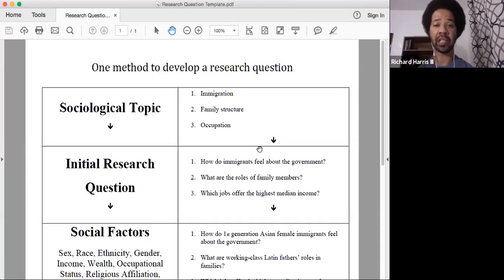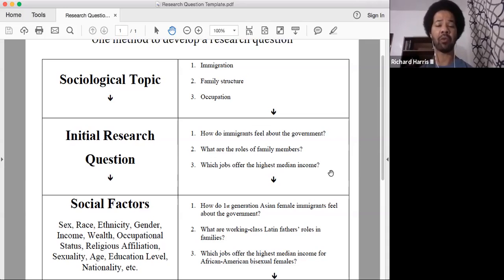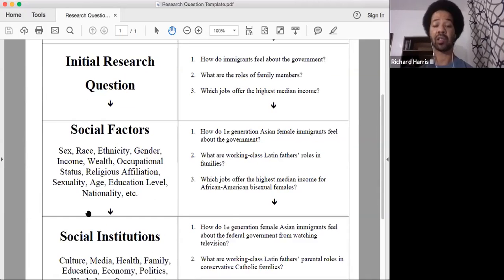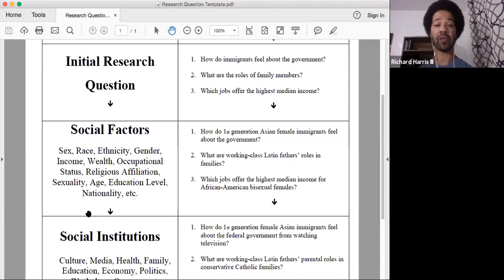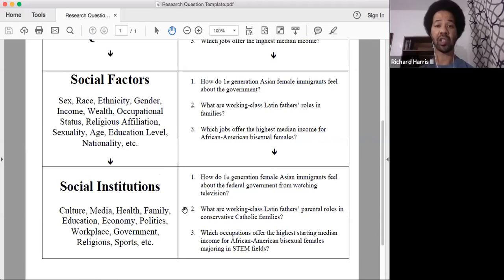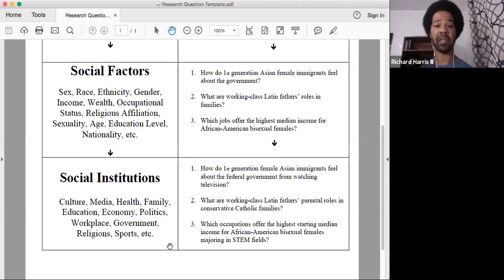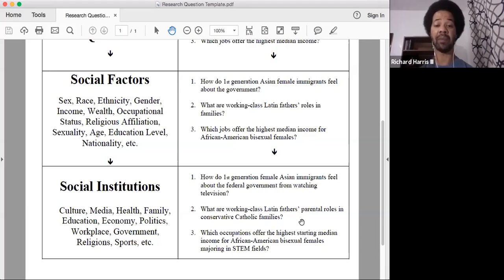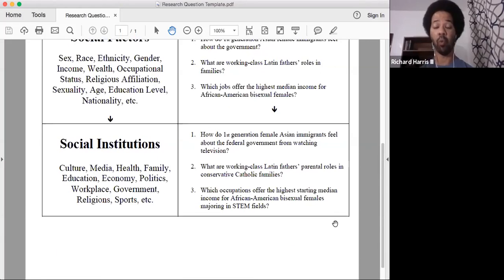Research Question Video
This is a video illustrating one way to develop a usable research question. The key components in this question are focusing on a social phenomenon, including social factors within a social institution. The research question should focus on a group of people in the United States.